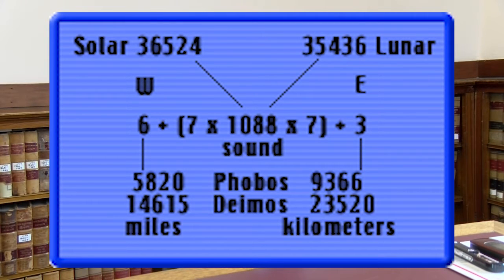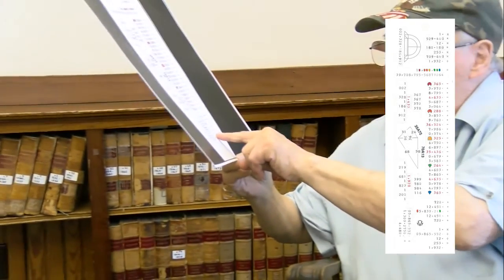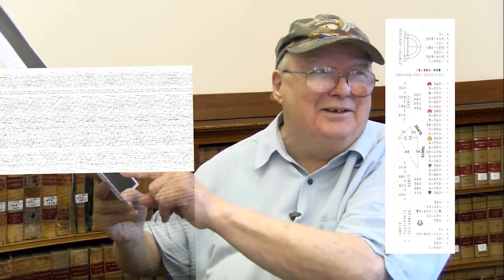Bart Jordan & Mars Viking 1 - Flyby News Update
Many of us realize that there are many government cover-ups. The space program includes such a crack-down on truth for various reasons. Yet truth in space may be more essential than many realize for peace on Earth. Since the 1999 NASA-plutonium flyby of earth, some almost unbelievable truth had arisen by a whistleblower regarding the Manhattan Project and the development of the Atomic Bomb, and discoveries by NASA about a warning to Earth from a distant past that is visible on Mars.

Flyby News produced this 58-minute video using excerpts from a 5-hour interview, which was recorded on 07 September, 2016. In this second Flyby News program, Bart Jordan shows proof of his involvement in the Manhattan Project in 1945 (when only eight years old) and on his work with NASA's 1976 Mars Viking 1 mission. He also shares about his 6-hour meeting with Albert Einstein in 1947, and his communication with Russians on his discoveries. The complete program (currently with a running time of Part 1 - 1:58:00 and Part 2 - 2:47:00) will be published spring, 2017. New material will be presented and images will be published by Flyby News (FN) showing how Bart Jordan uncovered messages from our past in detail.

It was after reading Gulliver’s Travels, in which Jonathan Swift had accorded two moons to Mars, named Phobos and Deimos by the ancient Greeks, little Bart Jordan sought to determine their exact revolutions and distances from Mars. In 1942 when he was just five years of age, he received these numbers through a Homeric SAMAN-NAMAS channel, i.e. shamanic, and in the following year used an ancient cosmic numbering system based on alphabetic tone frequencies (Hellenic, Germanic, & Semitic). This allowed him determine the distances and these four measures was published in the statistical box of Encyclopaedia Britannica’s article on Mars, running from 1966 to 1973. To date there has been no other explanation for this published account, which was prior to NASA’s ability to measure and confirm.

In this program Jordan shares on his friendship with Dr. Robert Wood, and how he gave his formula to astronomer, Hammond Wright, which included measures of the moon's dimensions, and the distances from Phobos and Deimos to the center of Mars. It may sound unreal, but published accounts document that this information was used by NASA.

This information, too, is contained in the design of such sacred places as Teotihuacan and other treasures from our past. The key message for humanity is to abolish nuclear weapons and war, and to embrace harmony - or - Earth's atmosphere and life will be destroyed like what had happened on Mars. Perhaps with the emergence of this information, and what we plan to publish, there is hope.. and possibilities beyond our wildest imaginations for humility and openness to what is and not what we are told to believe by those distorting truth for military and fear-driven purposes.

This program is available to be broadcast, especially via community television stations. Many thanks to Greenfield Community Television for their facilities and support for this and other Flyby News programs. Please, also, seek out open-minded scientists to share such information.

Thanks to the Dover Public Library in New Hampshire that made available their Trustees Meeting Room for the 07 September, 2016 interview. And special appreciation for Bart Jordan who withstood enormous abuse and threats to step forward with this information, and those helping him.

We are making such material available in an effort to advance understanding of environmental, political, human rights, economic, democracy, scientific, and social justice issues. In accordance with Title 17 U.S.C. Section 107, the material on this site is distributed without profit to those who have expressed a prior interest in receiving the included information for research and educational purposes.